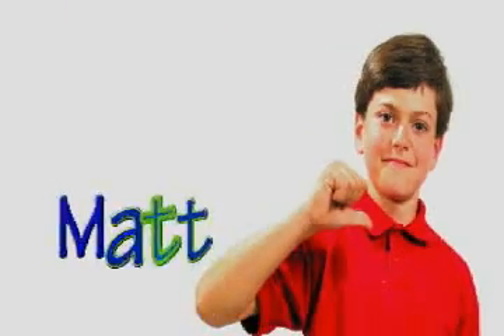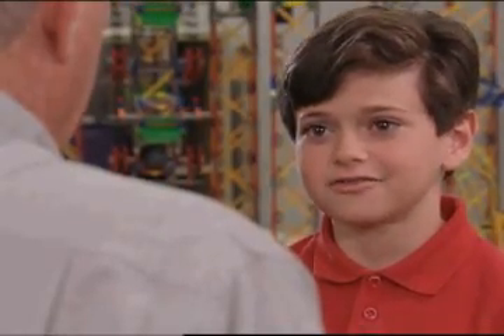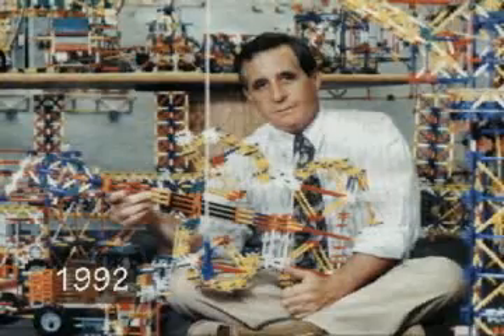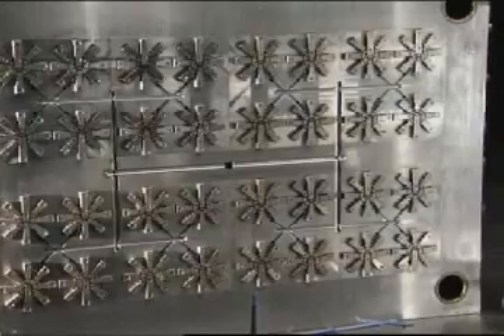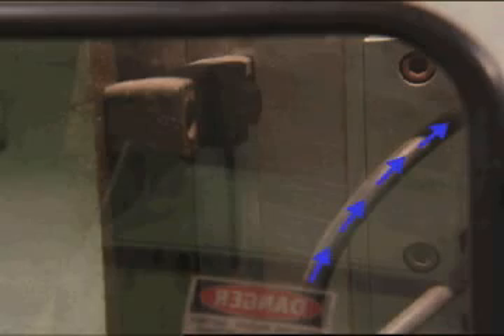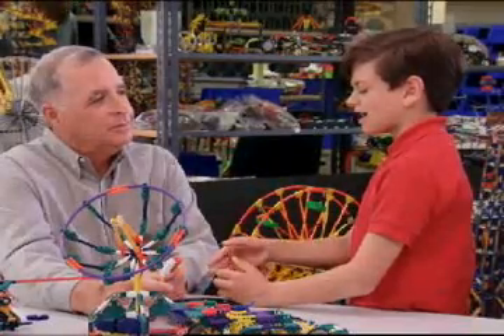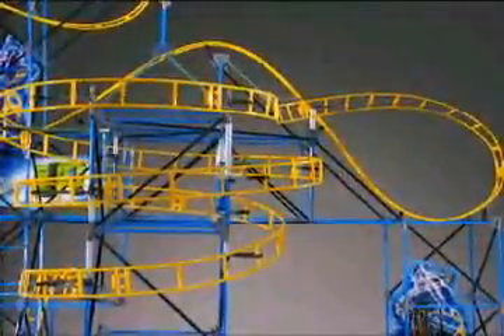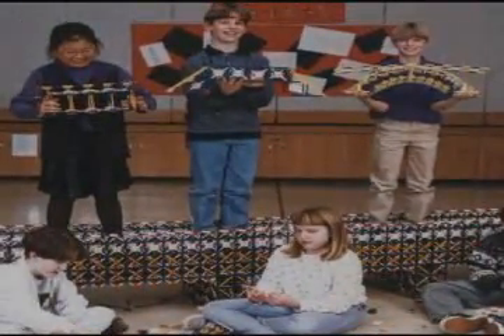Plastic Injection Molding- Factory Tour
Get an insider's peek at the Rodon Group facility with the inventor of K'NEX, Mr. Joel Glickman